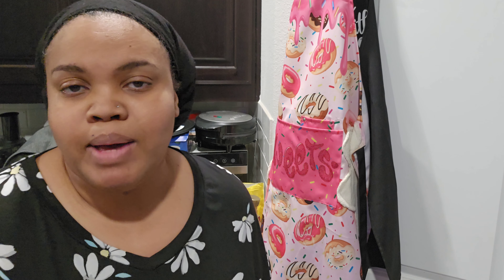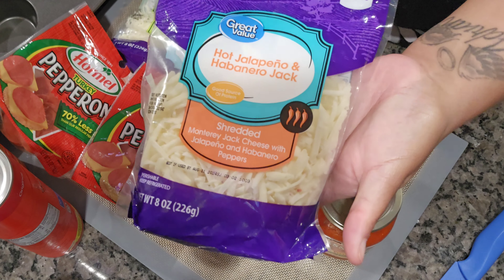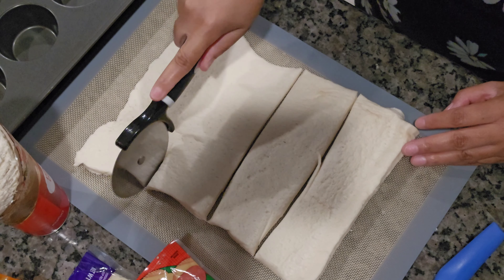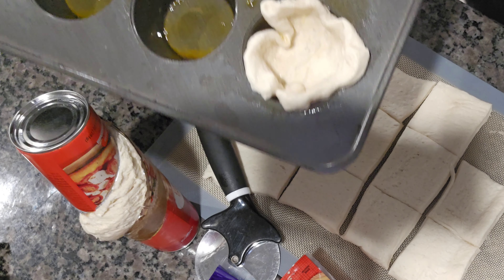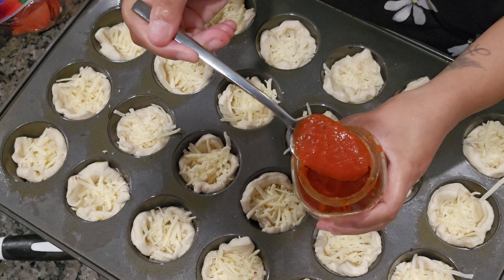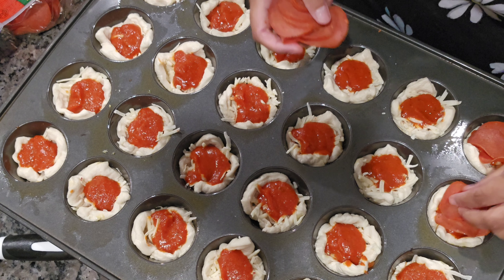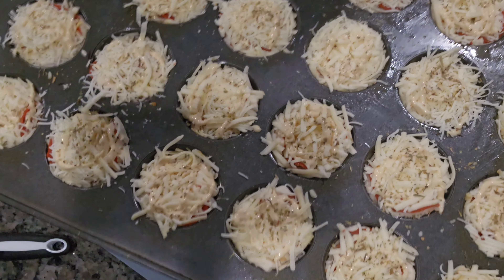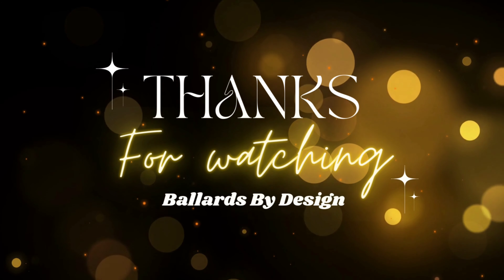Quick & Easy Copycat Recipe | Little Caesars Crazy Puffs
Hey, good people, welcome in!!

In today's video, I am making the Pizza Puffs, everyone is going crazy over, from Little Caesars!

They are so simple & quick to put together. If you want to make them, I've listed the ingredients below!

Rollout pizza dough
Pizza sauce
Pepperoni
Shredded cheese
*Kinder Garlic Sauce (optional)
Italian seasoning

Yes, that's all you need to recreate these tasty little puffs!!

* Follow steps in video to prepare*

Much Love  ❤️
BBD